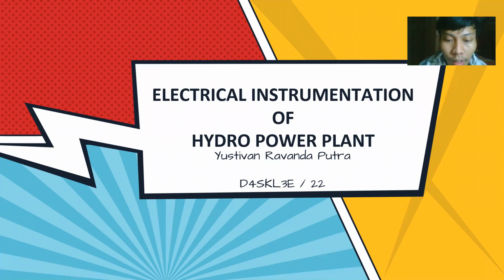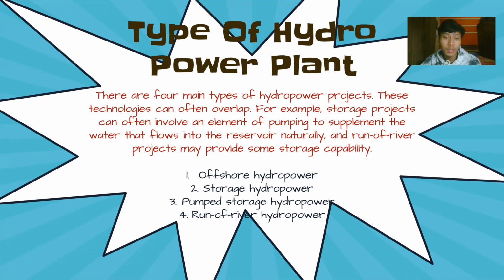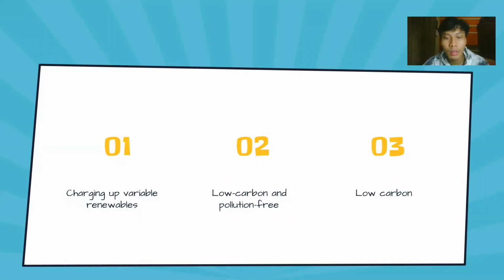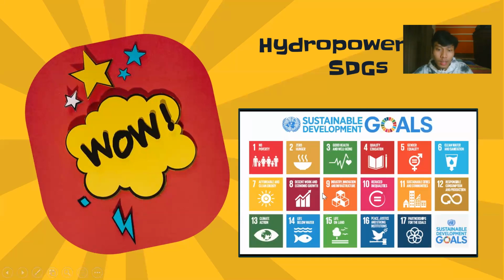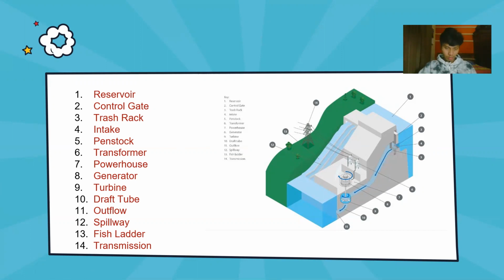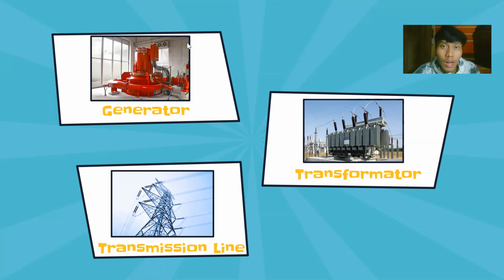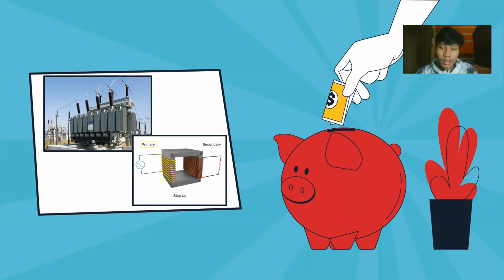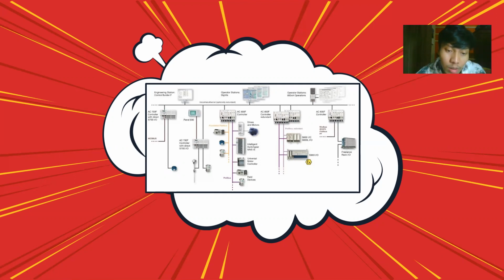ELECTRICAL INSTRUMENTATION OF HYDRO POWER PLANT (ELECTRICAL EQUIPMENT AND CONTROL)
Video Ini dibuat untuk memenuhi tugas Mata Kuliah Instrumentasi dengan mengambil Topik "ELECTRICAL INSTRUMENTATION OF HYDRO POWER PLANT (ELECTRICAL EQUIPMENT AND CONTROL)"

Yustivan Ravanda P
D4SKL3E / 22

FINAL EXAMINATION
Mata Kuliah : INTRUMENTASI SISTEM TENAGA
PENGAJAR : IRWAN HERYANTO / ERYK